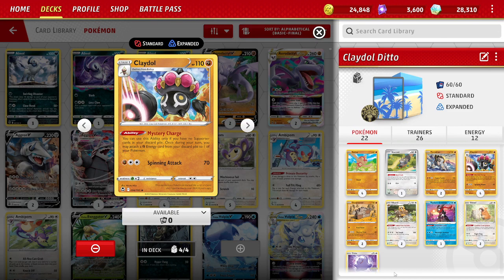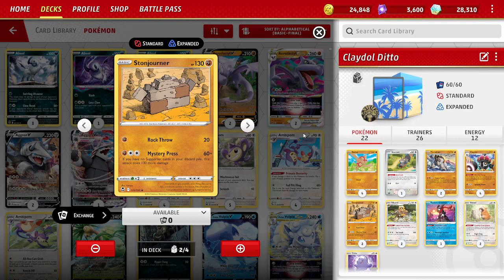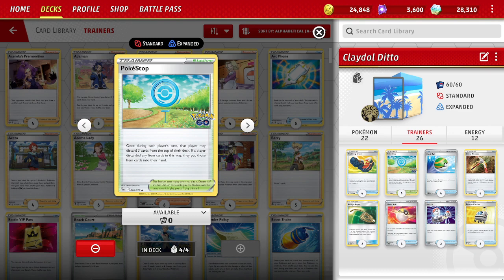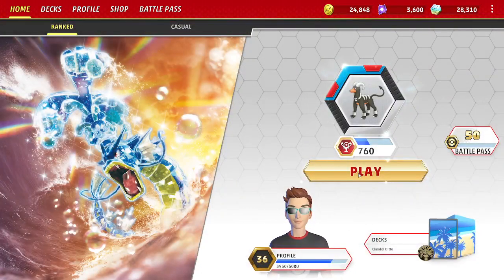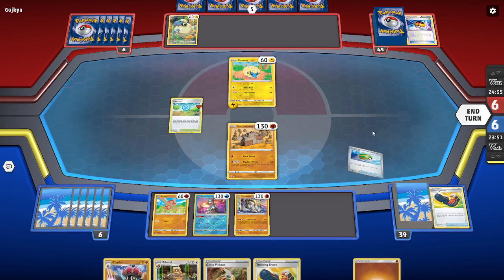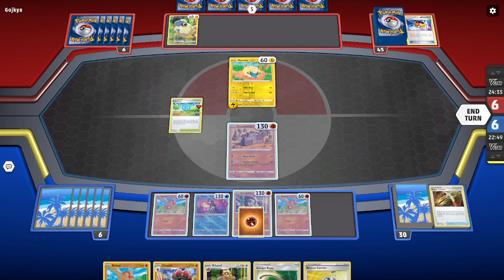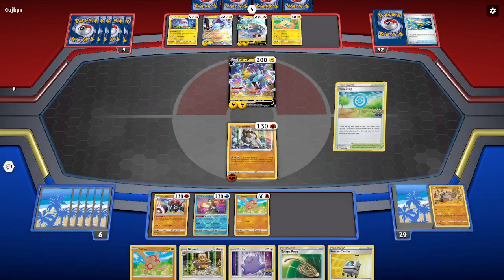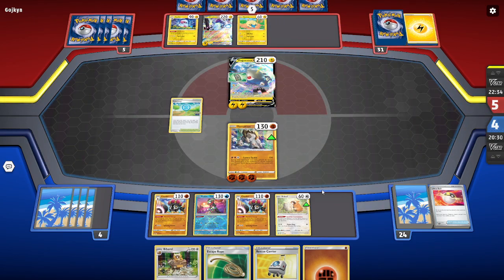Supporters? We Don't Need No Stinking Supporters!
No Supporters, No Problem!
Working on a Claydol, Stonjourner, Koraidon, Ditto Deck.

Deck List:
Pokémon: 9
4 Baltoy FST 144
1 Skwovet SVI 151
2 Terrakion SIT 97
4 Claydol SIT 94
2 Stonjourner SIT 101
2 Bibarel BRS 121
1 Radiant Greninja ASR 46
2 Bidoof CRZ 111
4 Ditto PGO 53

Trainer: 8
4 Trekking Shoes ASR 156
4 PokéStop PGO 68
4 Nest Ball SVI 181
4 Gutsy Pickaxe ASR 145
2 Escape Rope BUS 114
4 Ultra Ball SVI 196
2 Switch SVI 194
2 Rescue Carrier EVS 154

Energy: 1
12 Basic {F} Energy Energy 23